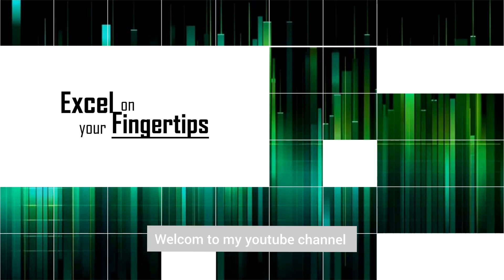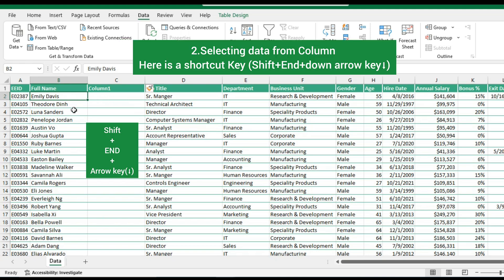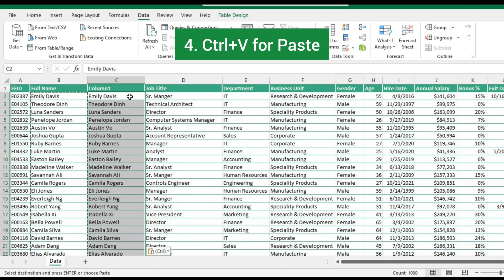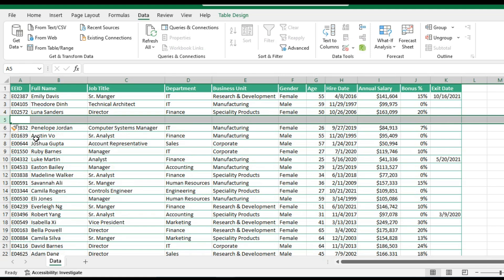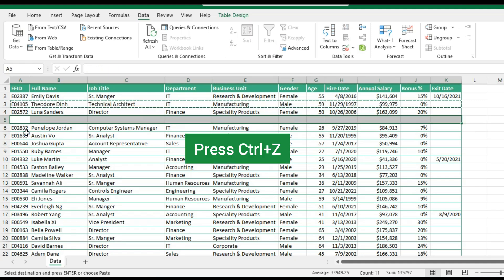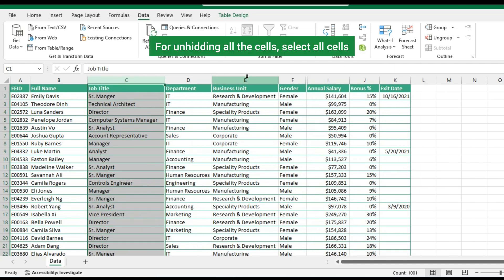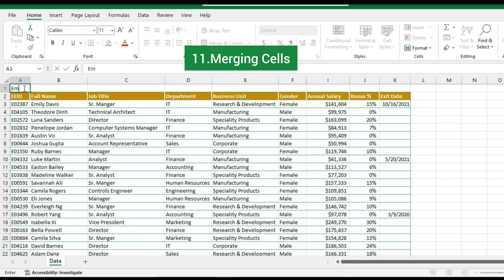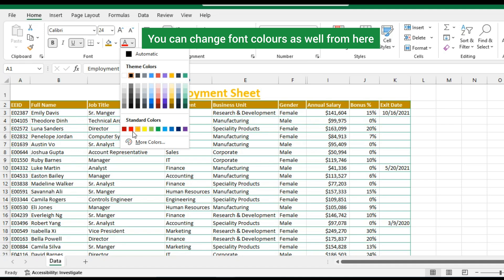Microsoft Excel for Beginners | Data Entry Course | Basic MS Excel | How to Use Microsoft Excel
MS Powerpoint
MS Excel
Data Entry Full Course
Data Entry
Powerpoint presentation tutorial
Powerpoint presentation tutorials
Powerpoint animation
Powerpoint animated slide
Powerpoint animated slides
Transition in Powerpoint
Animation in Powerpoint
Powerpoint Transition slide
Morphe Transition
Powerpoint full course
Master Powerpoint slide
Ppt templates
Excel templates
Creative animated powerpoint
Powerpoint transformation tutorial
Basic presentation
Powerpoint presentation ideas
Image animation
Create a powerpoint
Professional Powerpoint presentation slides
Beginners guides
Morph animation
Step by step powerpoint tutorial
Powerpoint design
Microsoft powerpoint
Microsoft excel
Microsoft word
Cinematics Powerpoint presentation
Easy tutorials Powerpoint presentation
Education
Computer Education
Computer graphics
Computer software
Excel Knowledge
Powerpoint Knowledge
Excel in Urdu
Excel in English
Excel in hindi
MS Excel in urdu
MS Excel in hindi
MS excel in English
Powerpoint in Urdu
Powerpoint  English
Powerpoint in hindi
MS Powerpoint  in urdu
MS Powerpoint in hindi
MS Powerpointin English